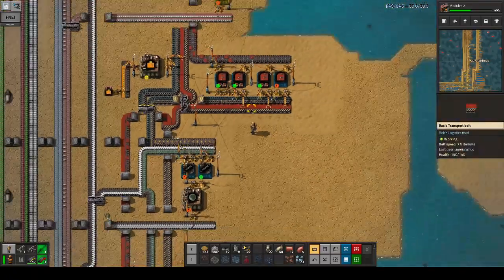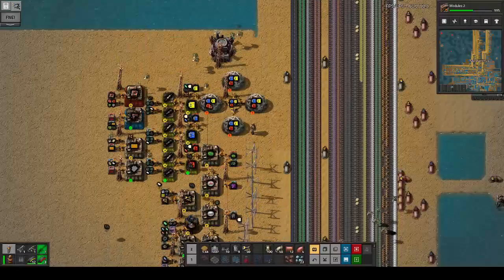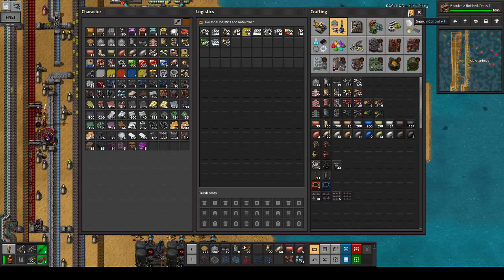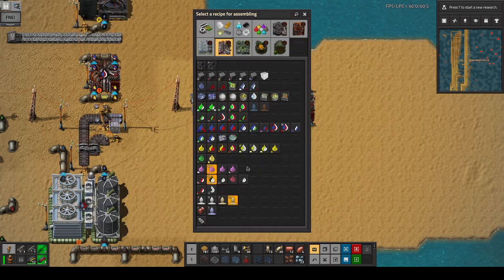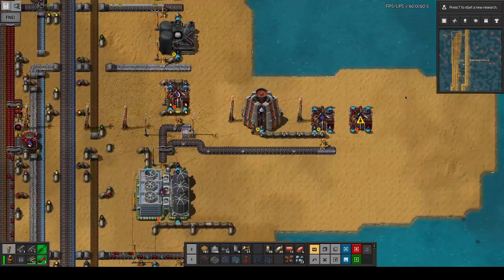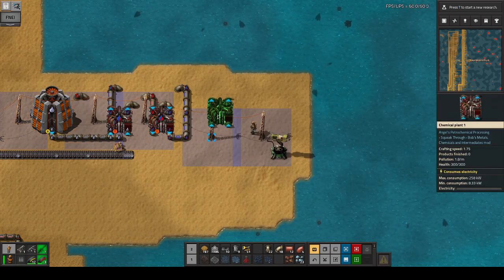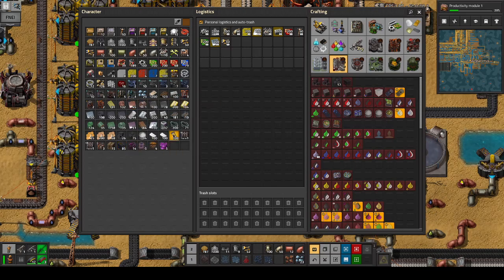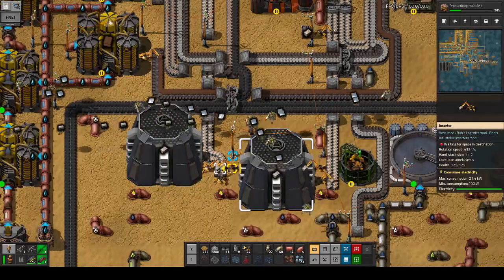New Nitric Acid Accumulation - Factorio 1.1 Seablock - Aurei Plays - 222